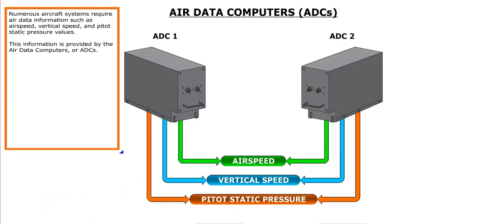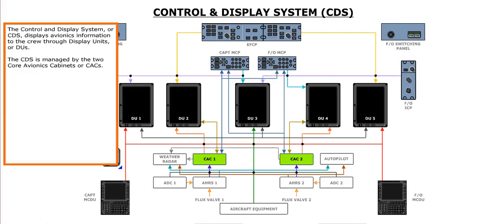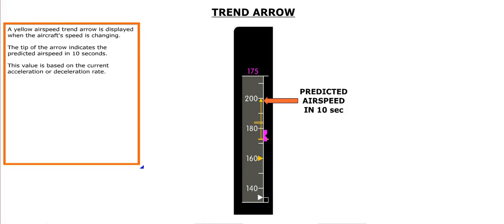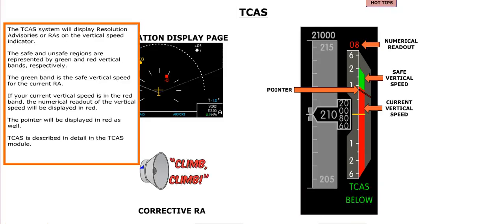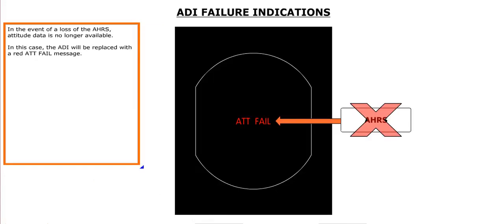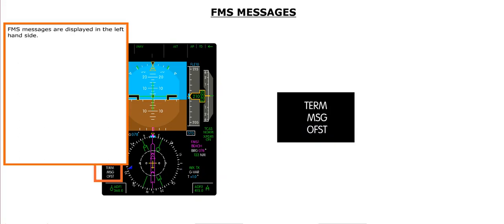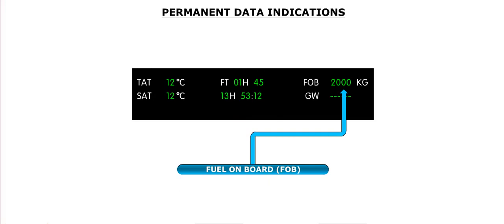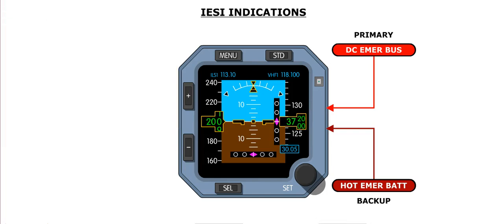ATR 72-600 Flight Instruments